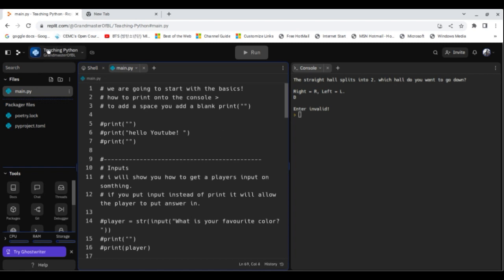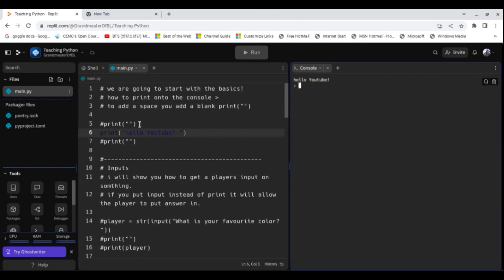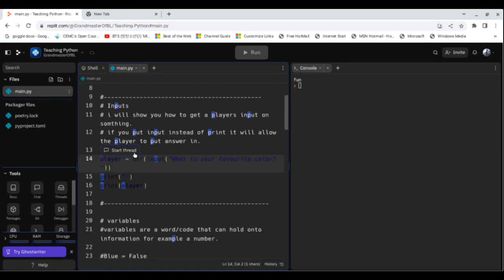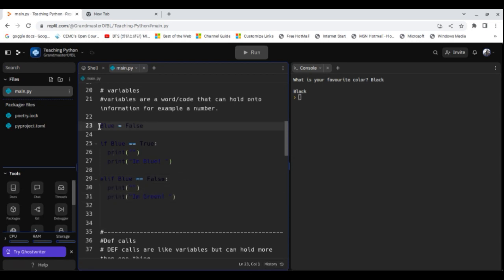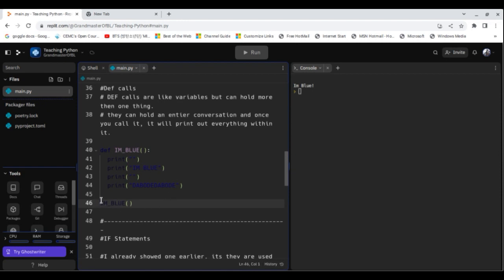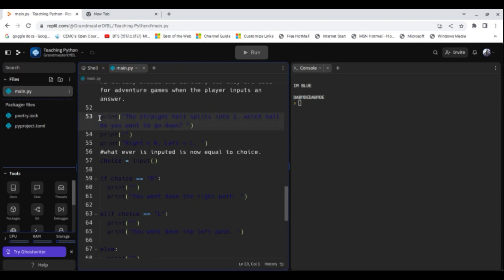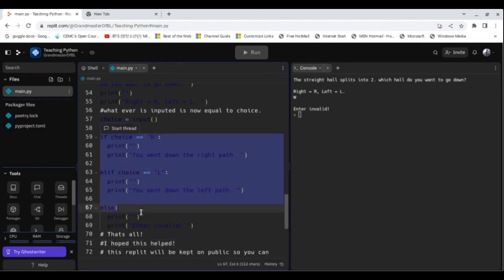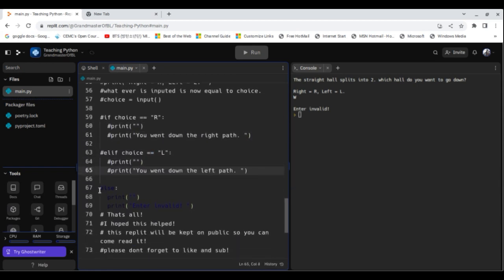Basic Coding in Python on Replit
Website used is replit. it is completely free to make an account, you do not need to pay. I will make more detailed videos in the future!